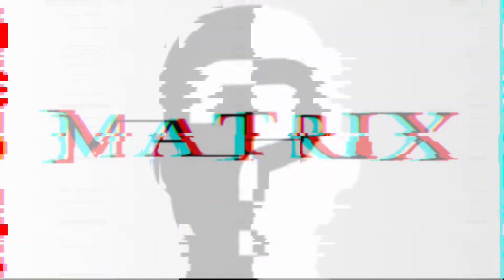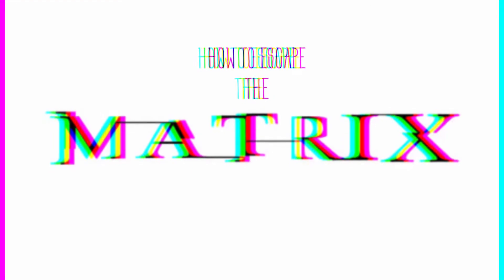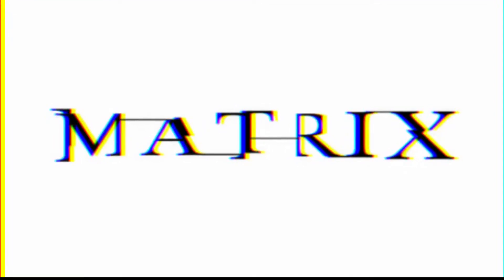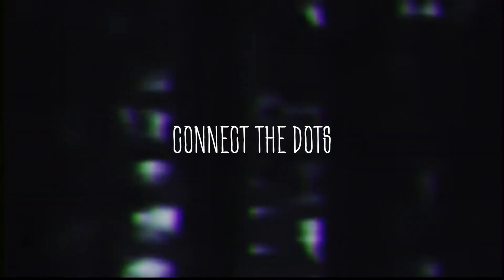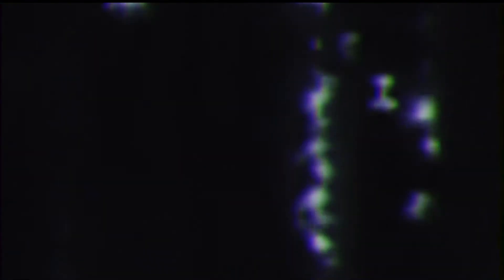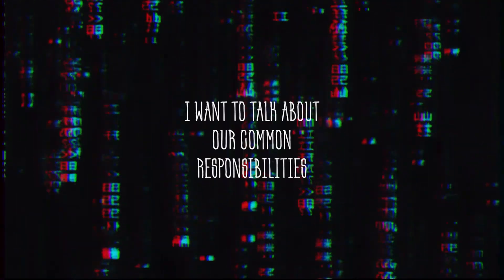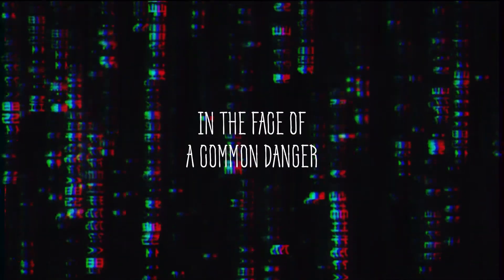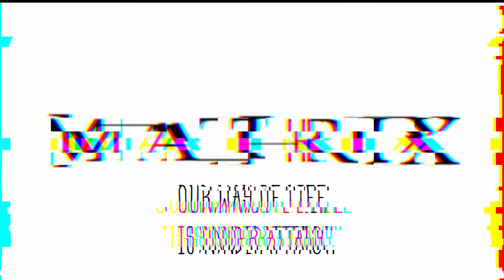The New World : How To Escape the MATRIX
01212021

Share if you find the information useful

-Liberty Learning Academy-